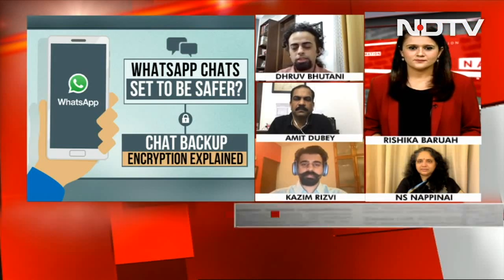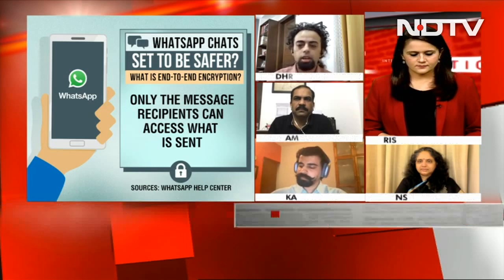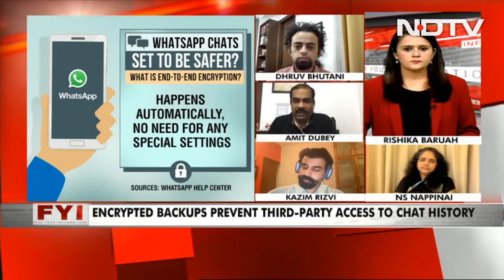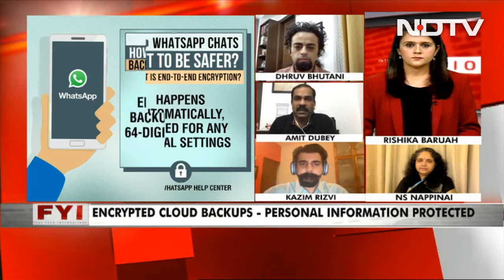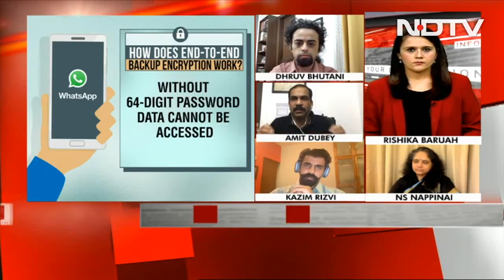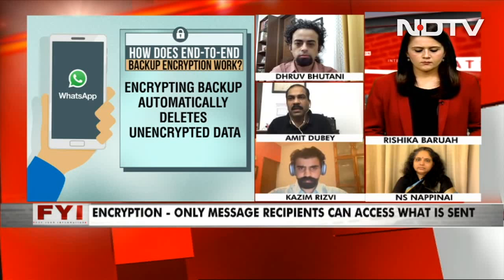Soon, WhatsApp End-To-End Encrypted Cloud Backups | FYI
Encryption means that only you and your contact can read and access what's shared between the two. Even WhatsApp can't see the content of messages or listen in on calls. Encrypted backup chats stored on cloud services (Apple iCloud or Google Drive) will help prevent third-party access to chat history. It will ensure that sensitive and personal digital information is protected. We decode why encrypted cloud backups matter, ask experts about the impact of this feature and how WhatsApp users can opt for it.

Quick access links:

00:00 WhatsApp chats to be safer?

04:40 End-to-end encryption explained

16:07 WhatsApp encrypts your backup data with 64-digit encryption